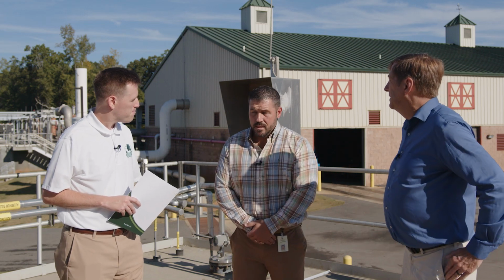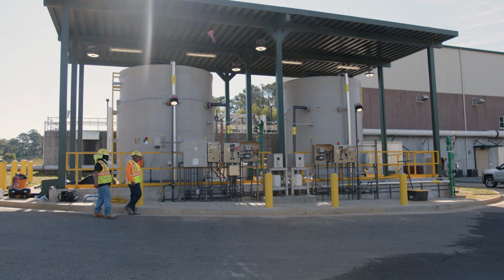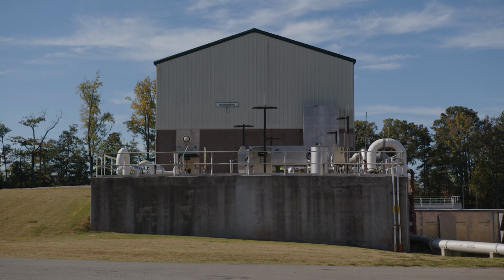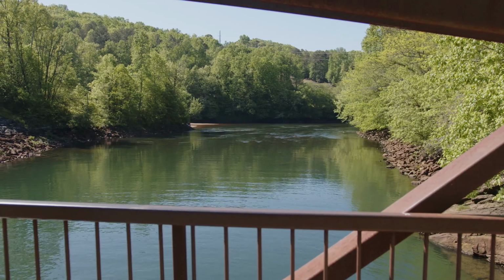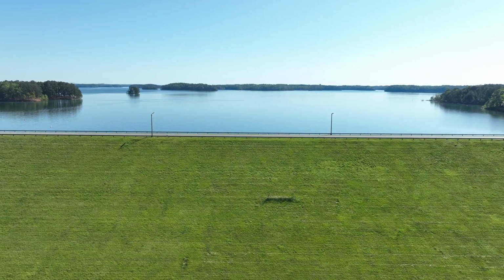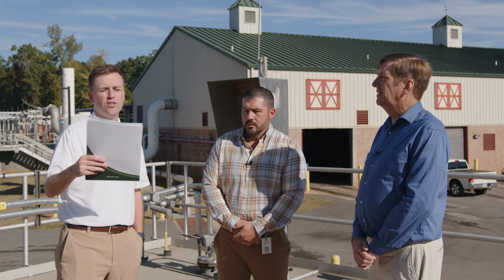Fowler Water Reclamation Facility Gets an Upgrade | On the Move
As the population in Forsyth County grows, so too must water and sewer infrastructure. Watch the latest edition of On the Move to learn about the expansion at the Fowler Water Reclamation Facility, which will be capable of processing 7.5 million gallons of wastewater per day.